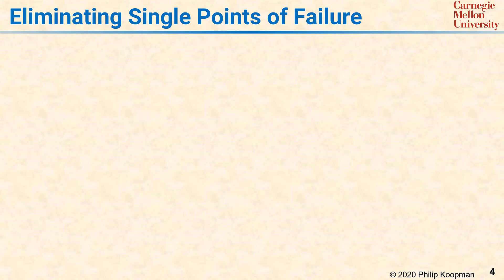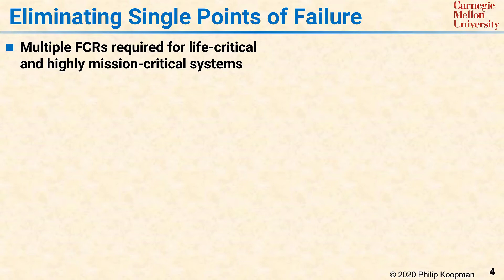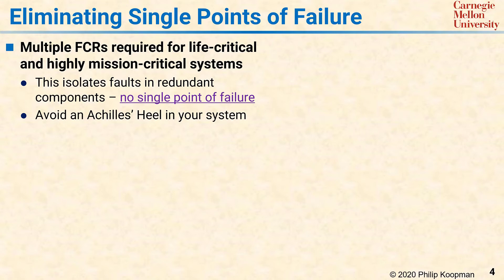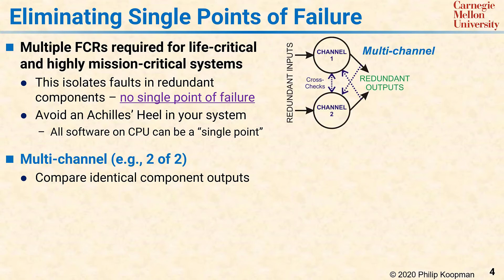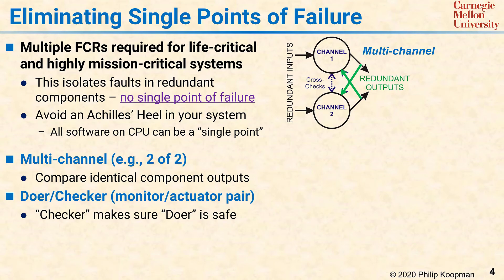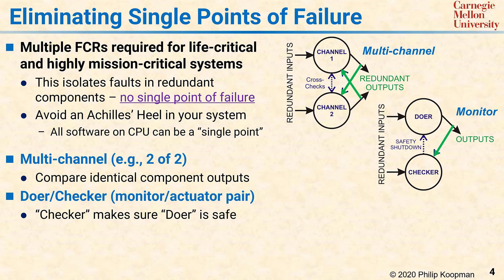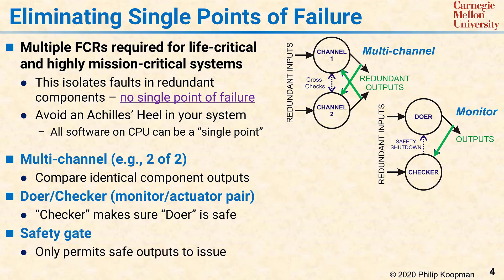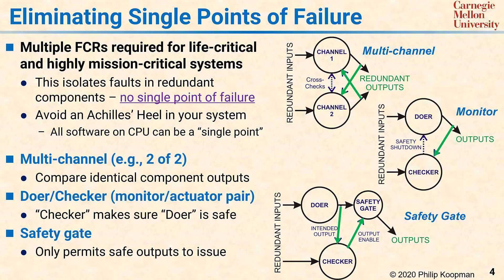L30 04 Eliminating Single Points of Failure